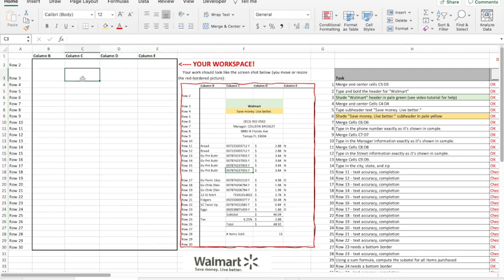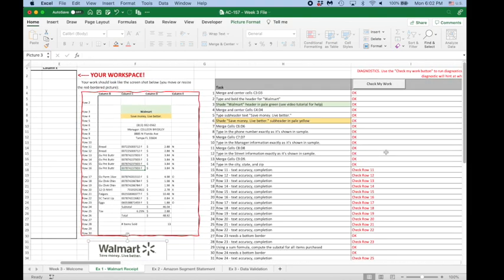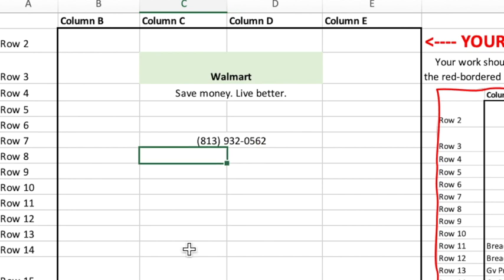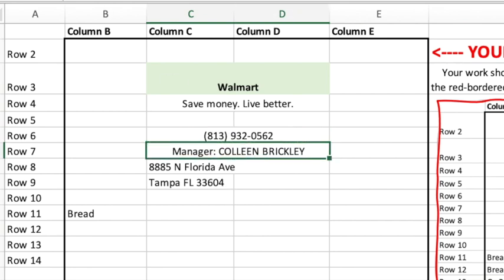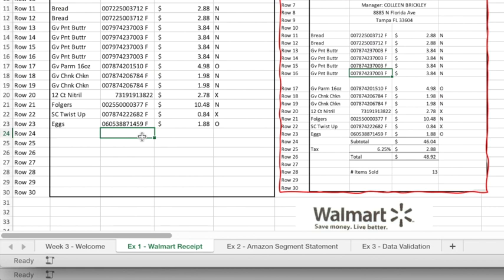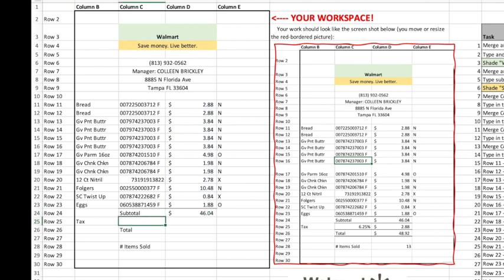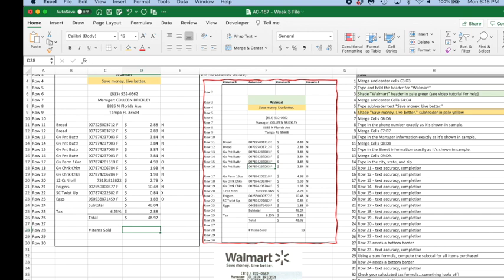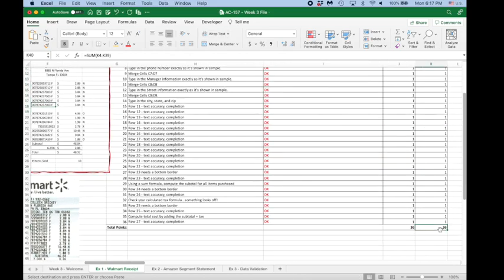AC-157 Week 3 - Formatting (Walmart Receipt Example) - Large 540p